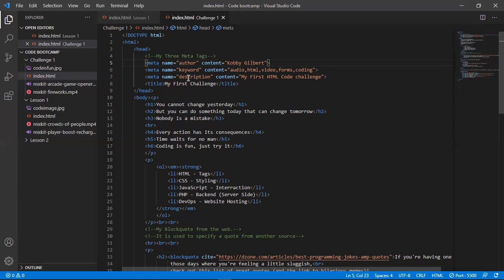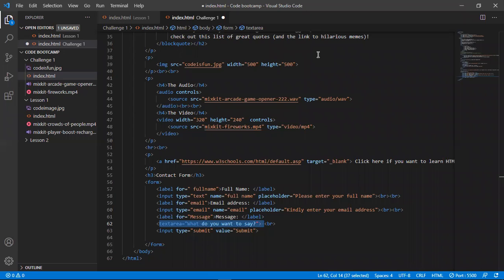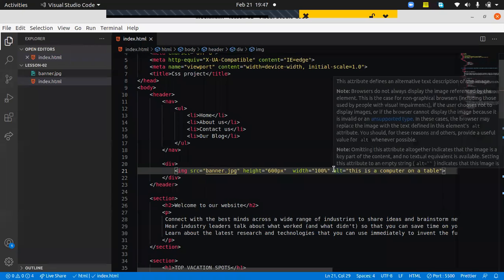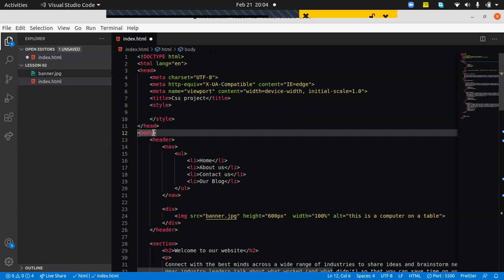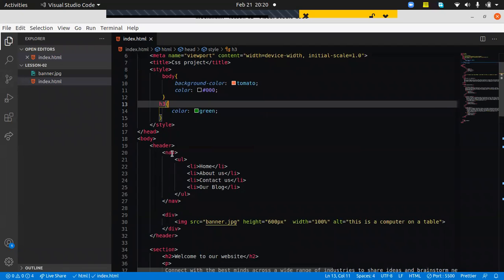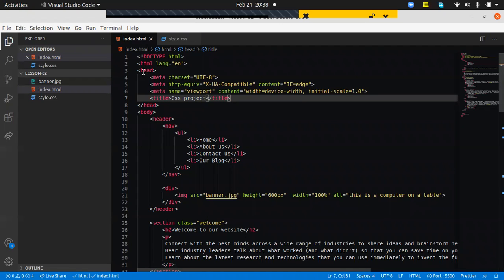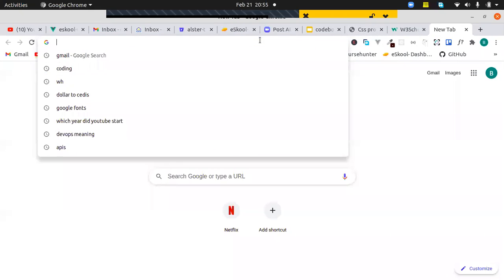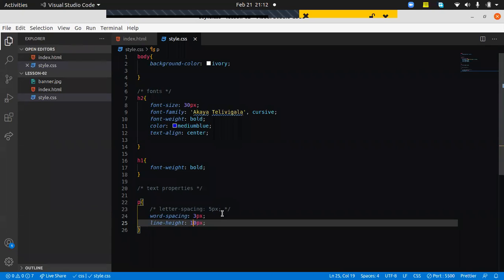web development bootcamp 2021 - session 3